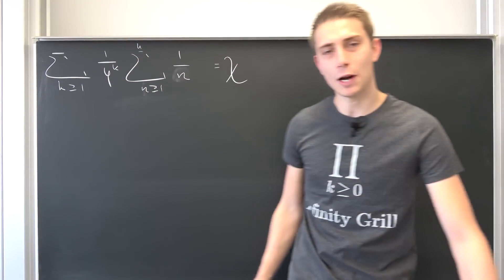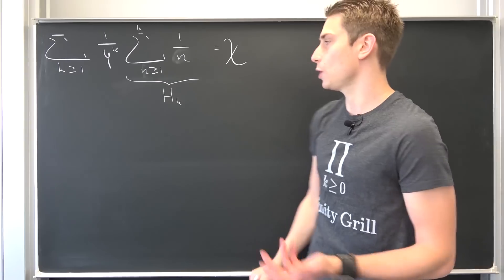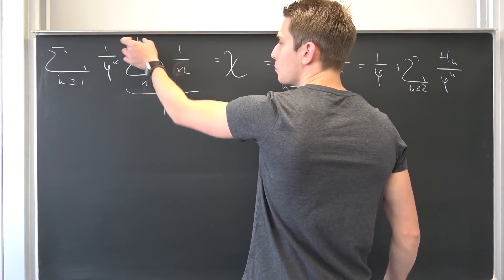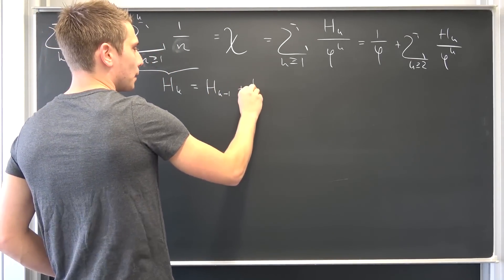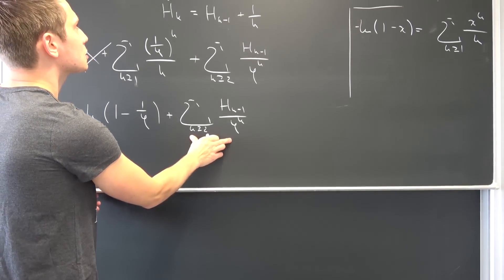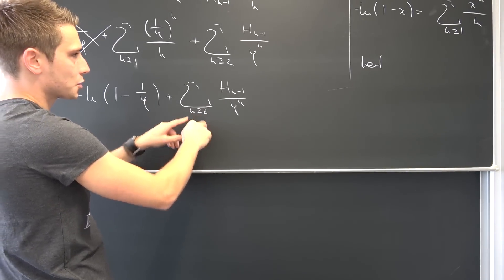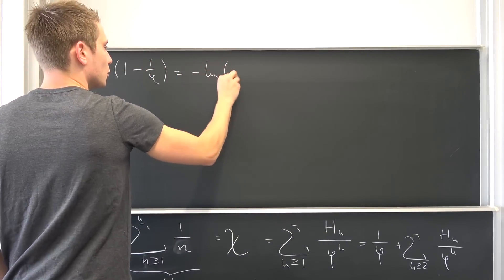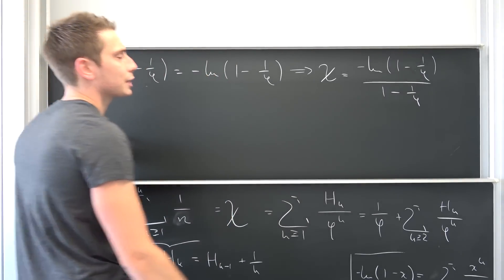Golden Times - The Most Harmonic kind of Series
Pretty stoked about this one, ngl! Today we are going to deal with quite the curious double sum! An infinite series involving the golden ratio and harmonic numbers :) Key to this series is the geometric series and the taylor expansion for the natural log. Enjoy! =D

Wanna send me some stuff? lel:

14406 Potsdam
Brandenburg
Germany